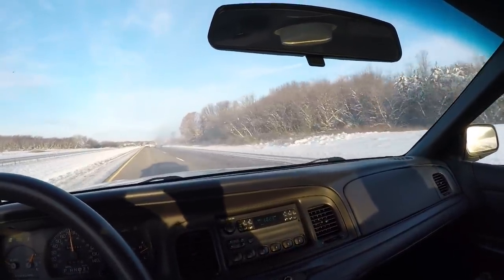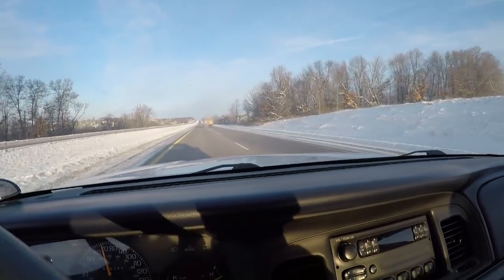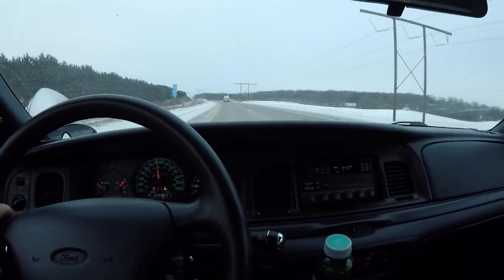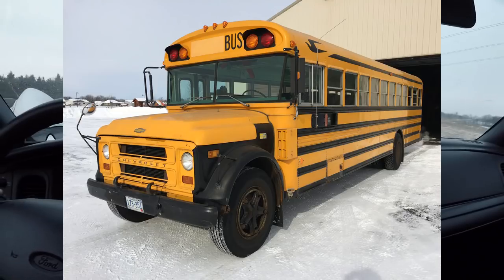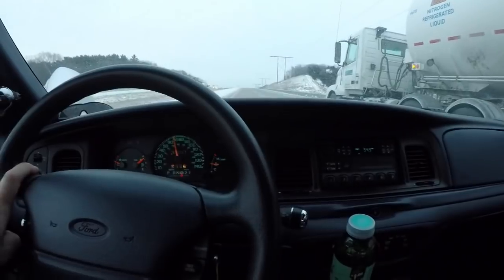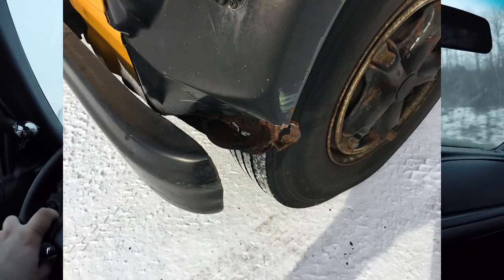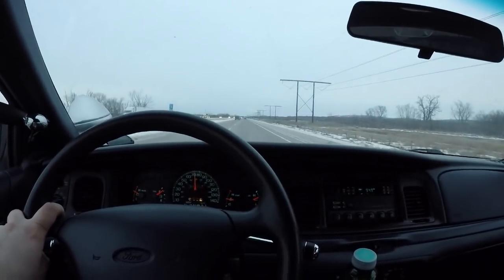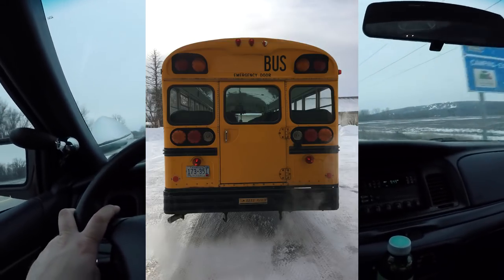Scouting a 1982 Chevy Blue Bird School Bus Trip to St Cloud Minnesota